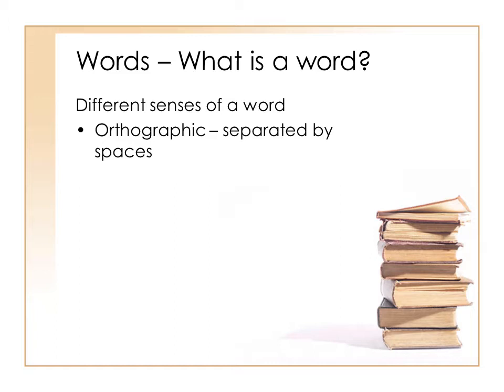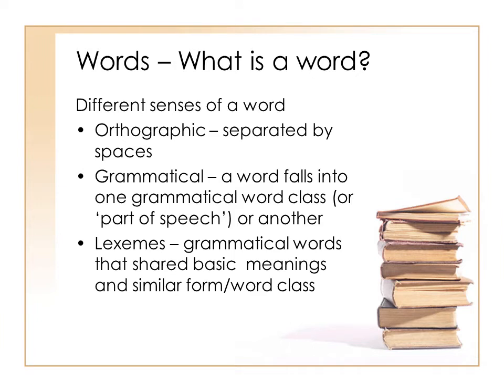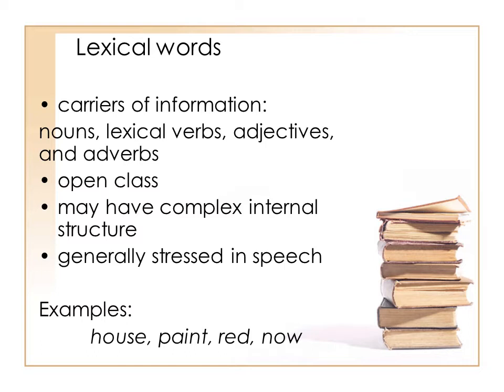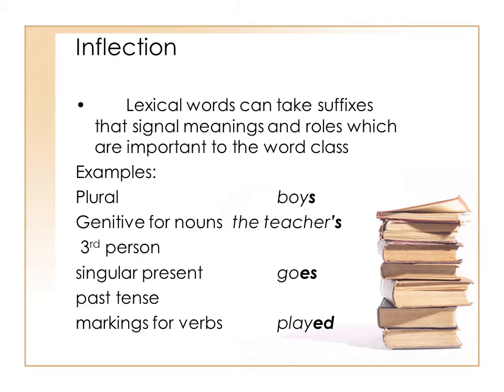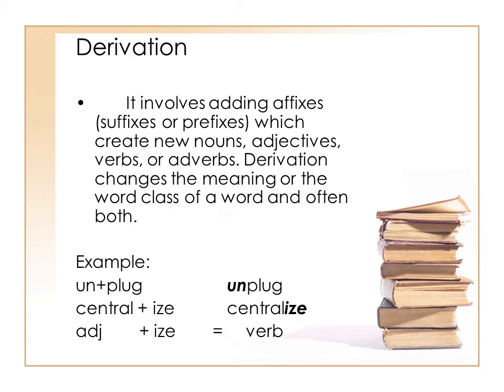Words and Word classes